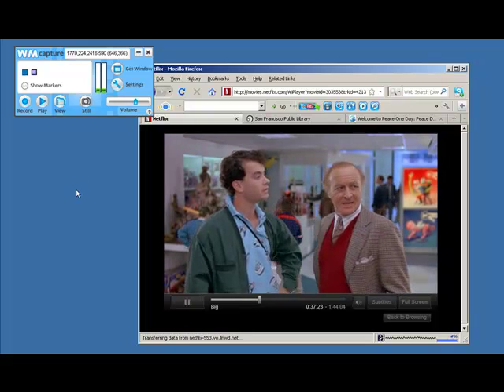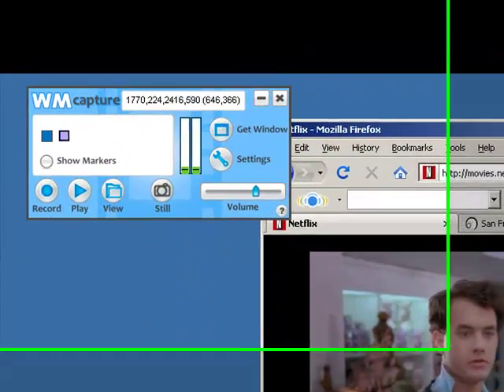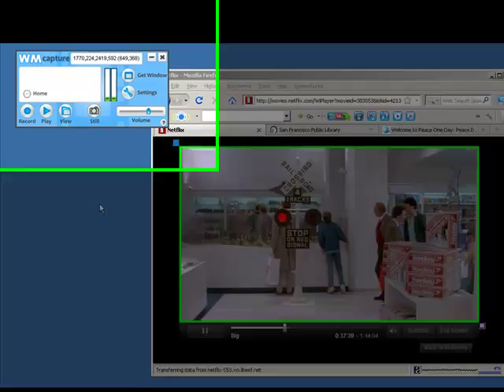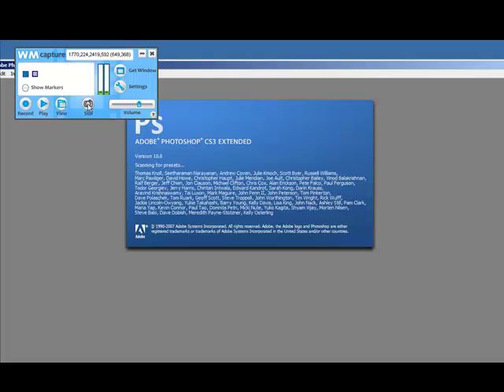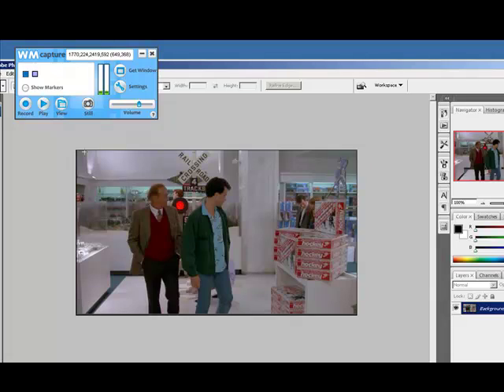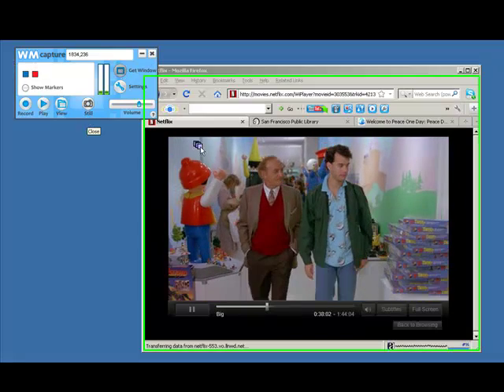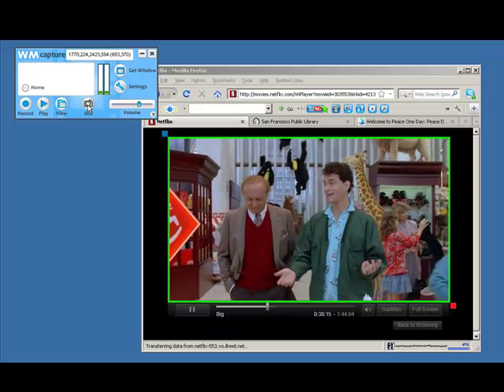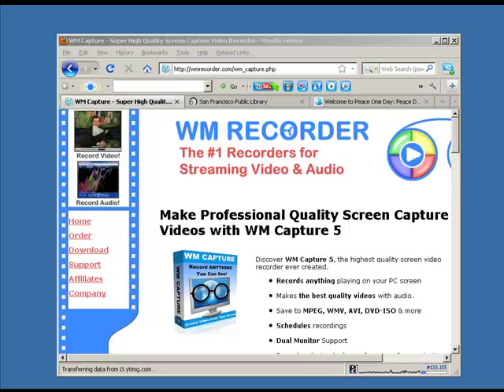Take Beautiful Screen Grabs or Video Stills with WM Capture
See how easy it is to take beautiful still images of anything on your screen with WM Capture 5.  It is so easy to use.